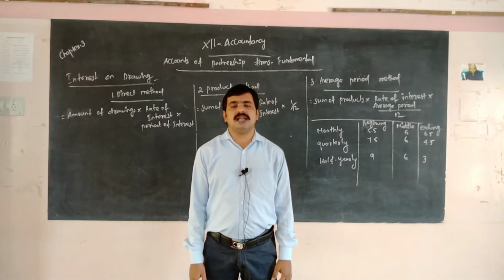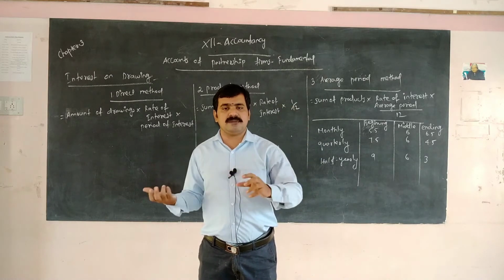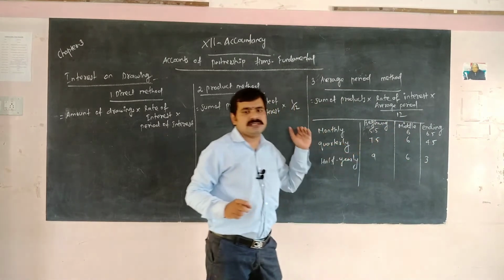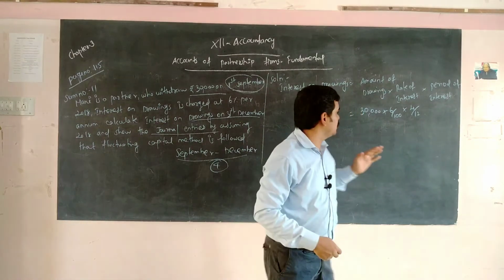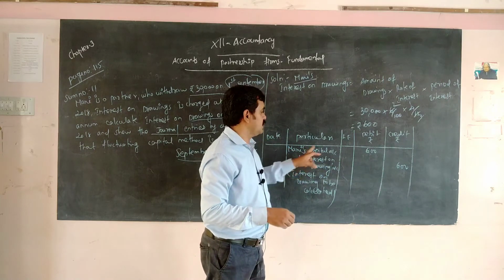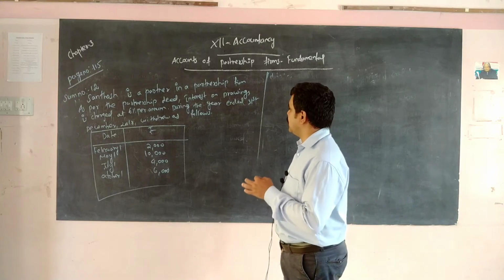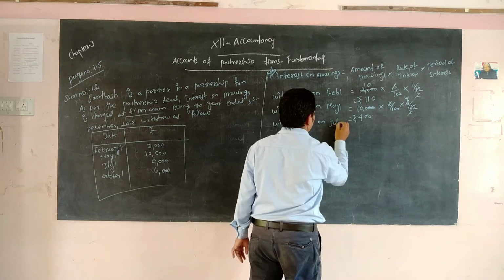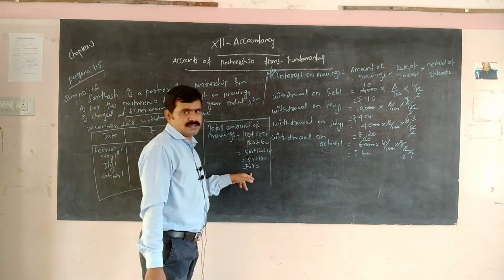XII-Accounts-Day-15 - Chapter-3-Problem no:11&12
Syllabus: State Board
Class - XII
Subject: Accountancy
Topic: Chapter-3-Problem  no:11&12

Tirunelveli-627011
Phone no- 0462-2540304 / 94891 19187